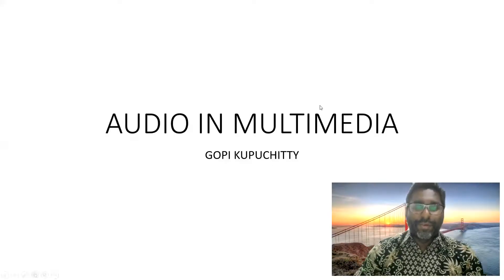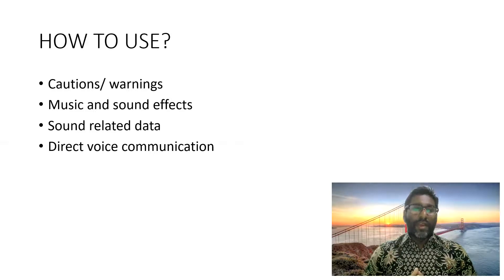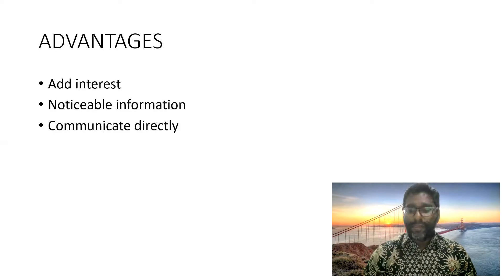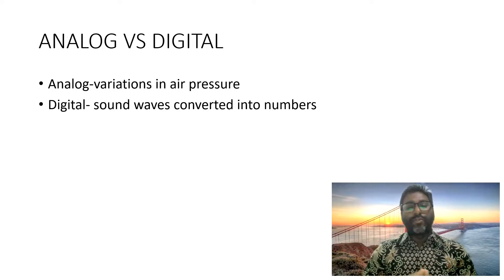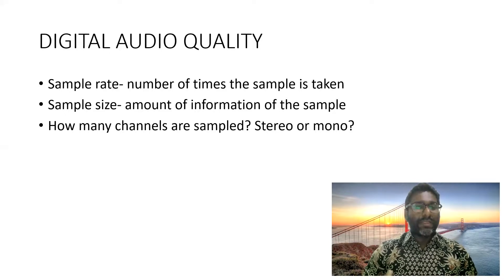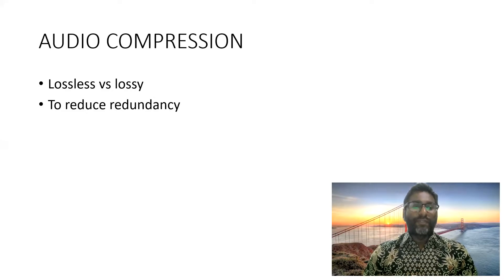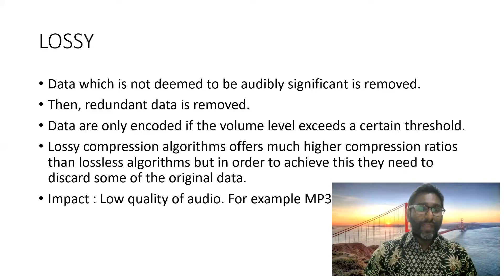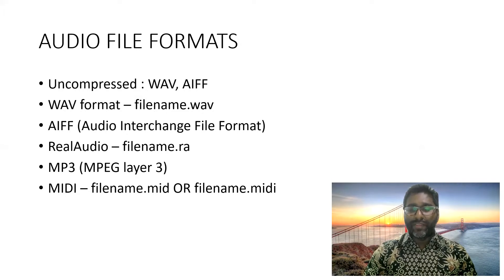AUDIO IN MULTIMEDIA | 1213 ASSIGNMENT 1